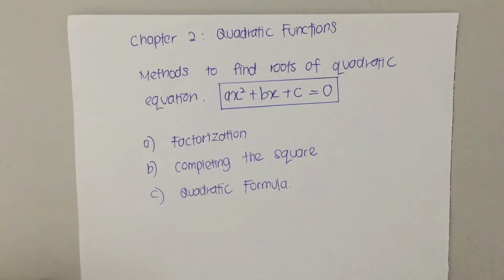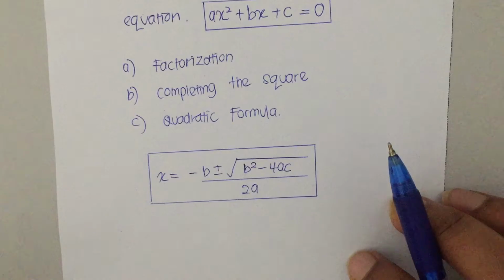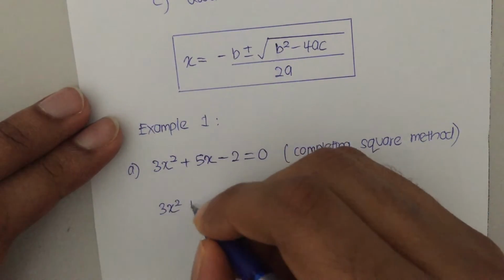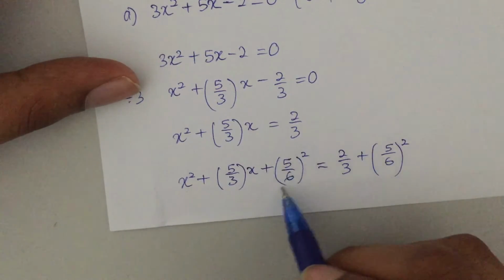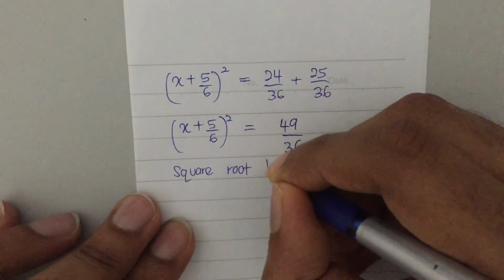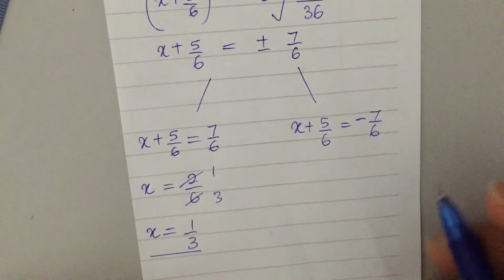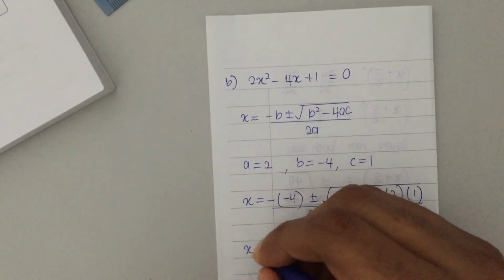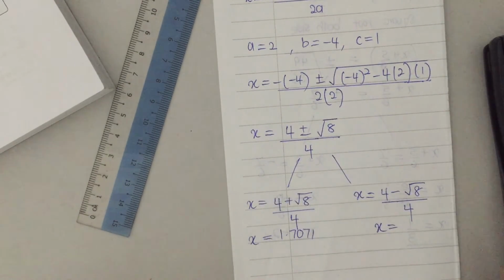Quadratic Function Lecture 1 | Add Maths KSSM | Math Tutor Edu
This is first lecture video of add maths form 4 chapter 2 : quadratic functions which covers the quadratic equation.

In this lecture video, you will be exposed to methods to find roots of quadratic equation which is through factorization, completing the square and using the quadratic formula. Besides that,  you will be exposed with an example with step by step working for your understanding.